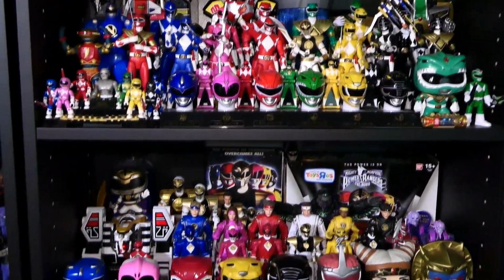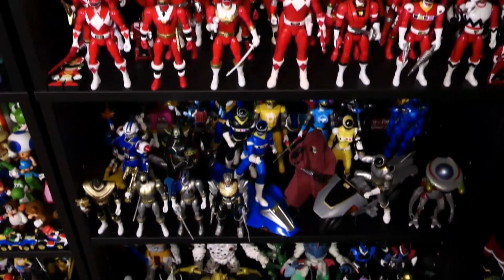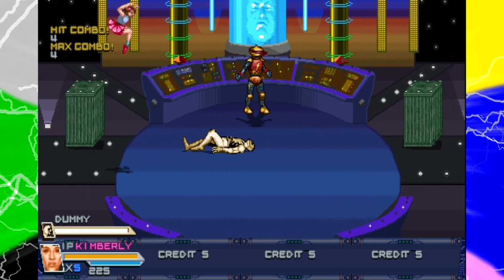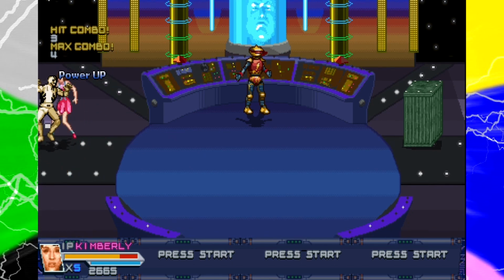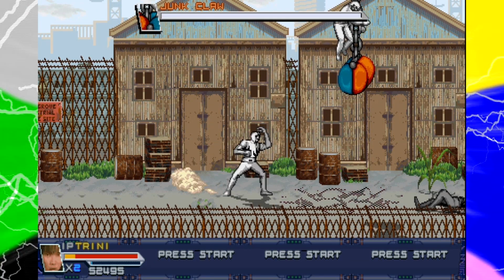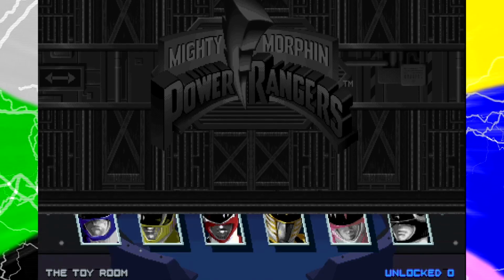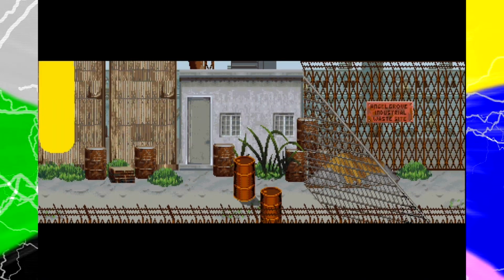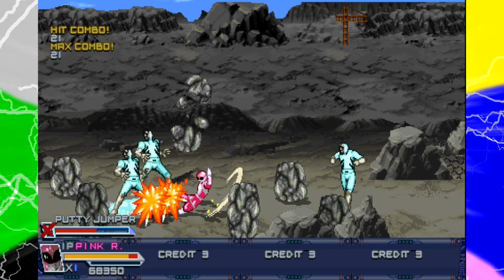Mighty Morphin Power Rangers: It's Morphin Time Game Review & Demo Playthrough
Hey guys! Today we're taking a look at the brand indie project by Pop Hero Games, Mighty Morphin Power Rangers: It's Morphin Time! This is a new side scrolling beat em up style game based on the insanely popular Mighty Morphin Power Rangers TV series that just recently had it's 30th anniversary!

00:00 Review
07:00 Gameplay